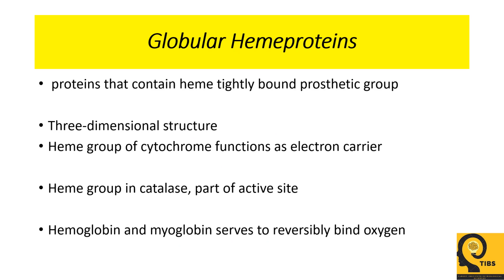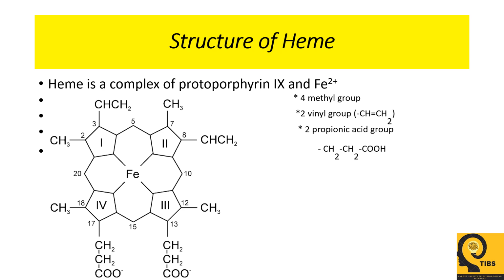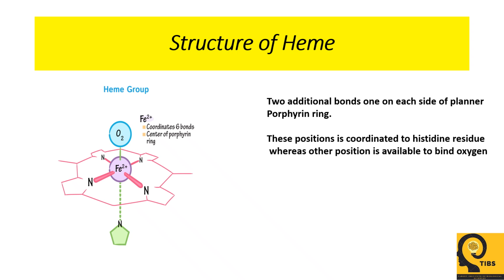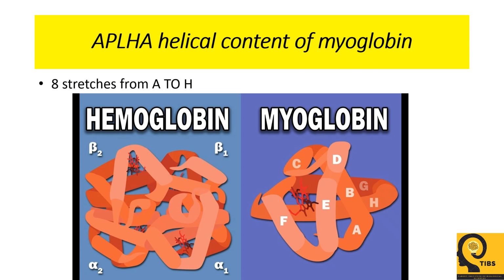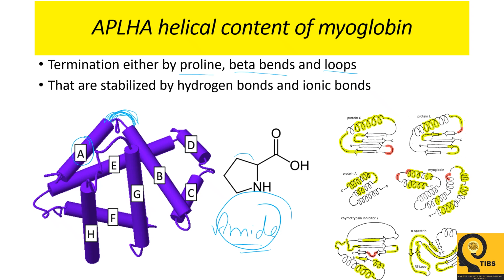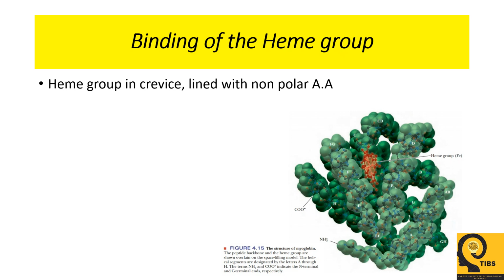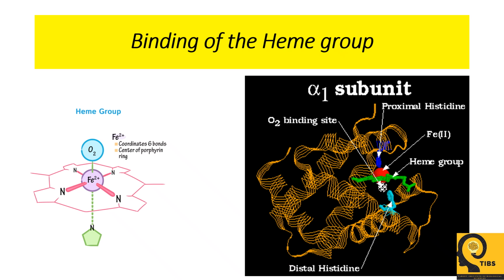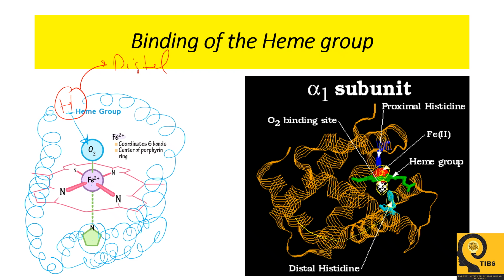Biochemistry | chapter 03 | Globular proteins| Lippincott | Lecture no. 01 |ENGLISH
1. Globular Proteins

Definition: Globular proteins are proteins that fold into compact, roughly spherical shapes (like a ball).

Properties:

They are usually soluble in water because their hydrophilic (polar) side chains are on the outside, while hydrophobic residues are buried inside.

They are functional proteins (not mainly structural like collagen or keratin).

Functions:

Enzymes (e.g., hexokinase)

Transport proteins (e.g., hemoglobin, myoglobin)

Regulatory proteins (e.g., hormones like insulin)

Immune proteins (e.g., antibodies)

2. Myoglobin

Type: A globular protein specialized for oxygen storage in muscle.

Size: A single polypeptide of 153 amino acids.

Molecular Weight: ~17 kDa.

Folding: Mostly α-helical (about 70–75% helix), arranged in 8 helices (A–H).

Prosthetic Group: Contains one heme group (protoporphyrin IX + central Fe²⁺).

3. Chemical Structure of Myoglobin

Myoglobin = apoprotein (globin polypeptide chain) + prosthetic group (heme)

(A) Globin part (apoprotein)

Made of 153 amino acids.

Secondary structure: 8 α-helices (labeled A–H).

Important residues:

Proximal histidine (F8): Directly binds Fe²⁺ of heme.

Distal histidine (E7): Stabilizes bound O₂ by hydrogen bonding, reduces chance of CO binding.

(B) Heme group

Protoporphyrin IX = 4 pyrrole rings (A–D) connected via methine (=CH–) bridges.

Side chains:

Pyrrole A & C → methyl + vinyl groups

Pyrrole B & D → methyl + propionate groups

Iron (Fe²⁺) sits in the center:

4 bonds to pyrrole nitrogen atoms

5th bond to proximal histidine (F8) from globin

6th bond to O₂ (when bound) or H₂O (when deoxygenated).

Simplified Structural Representation

Myoglobin overall:

Myoglobin = Globin chain (153 aa, 8 α-helices) + Heme (Protoporphyrin IX + Fe²⁺)

Heme group structure (text form):

      Fe²⁺
  N—C—C—N   (pyrrole ring A)
  (rings B, C, D connected via methine bridges)

✅ Summary:

Globular proteins = compact, soluble, functional proteins.

Myoglobin = classic globular protein, oxygen-storage protein in muscle.

Structure = single polypeptide (153 aa) + prosthetic heme group (protoporphyrin IX + Fe²⁺).

Function = stores oxygen, facilitates oxygen diffusion in muscle.